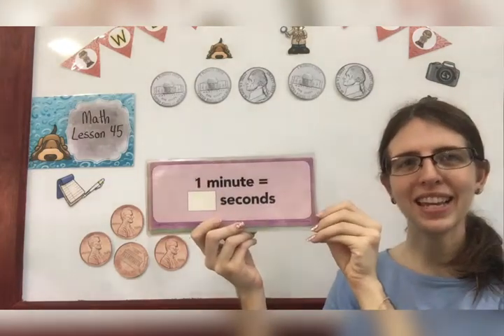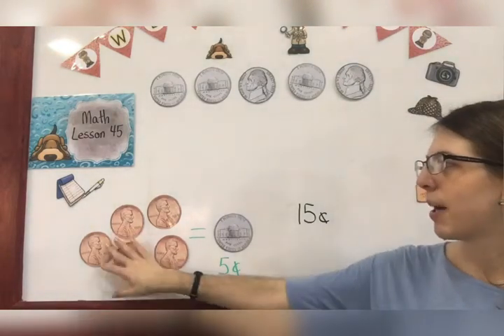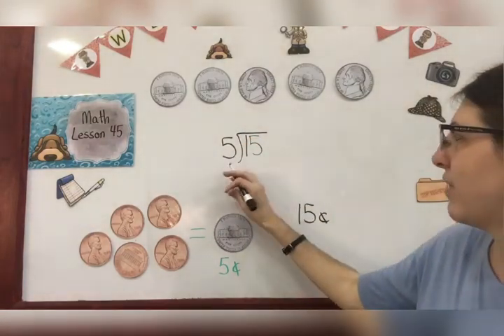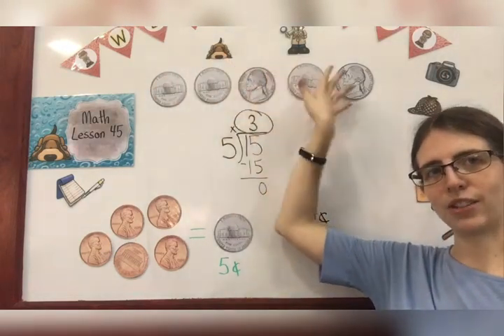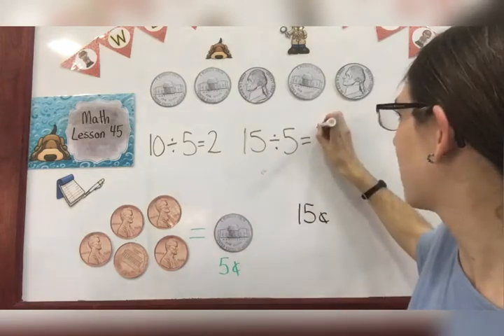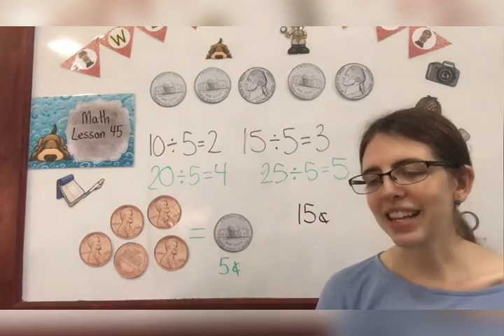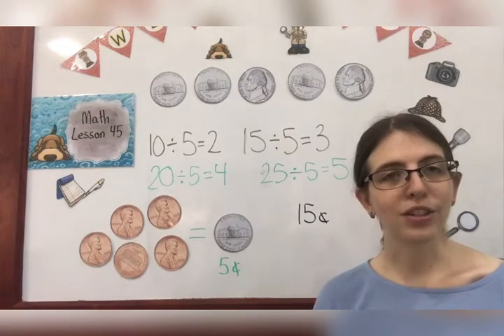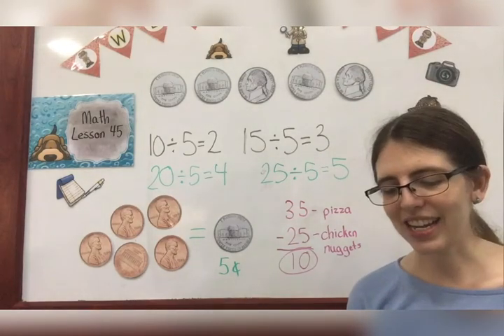Math Lesson 45 Part 1 of 2